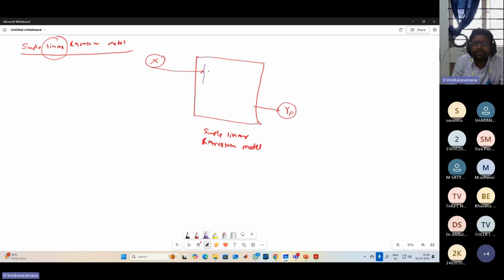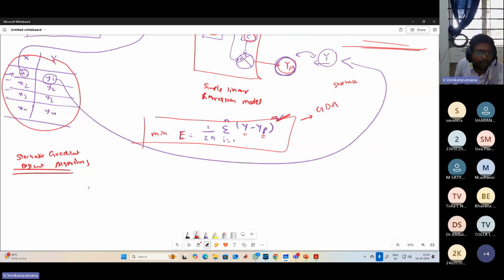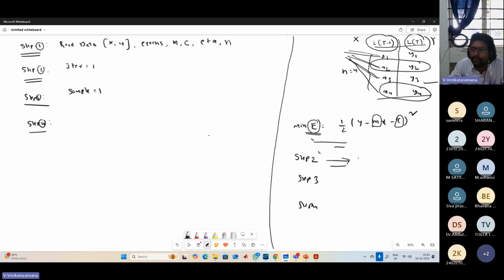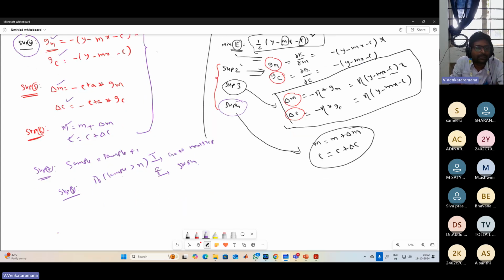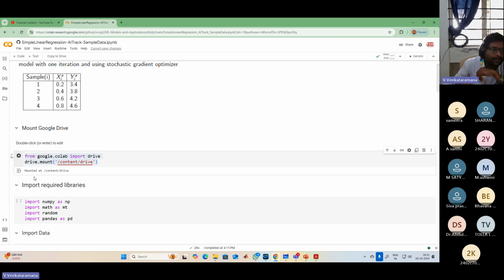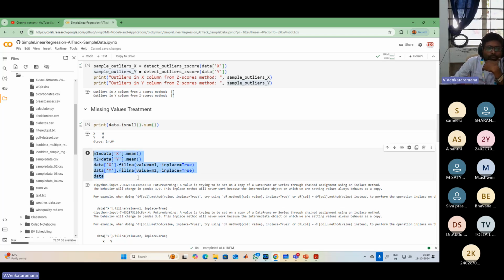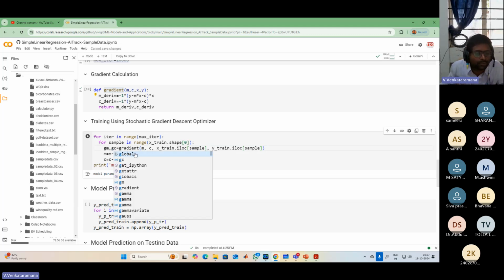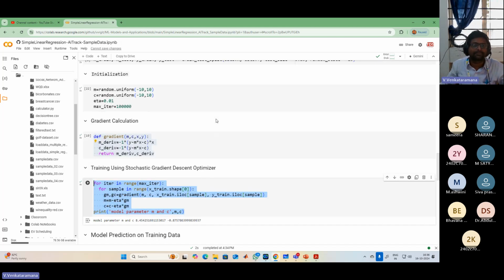Day2 Session2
Simple Linear Regression Model With GDA